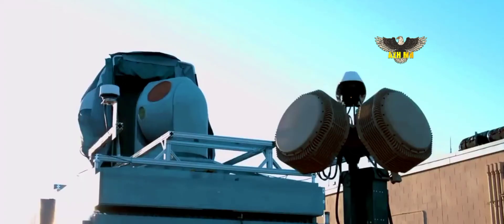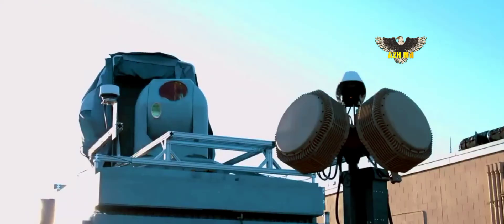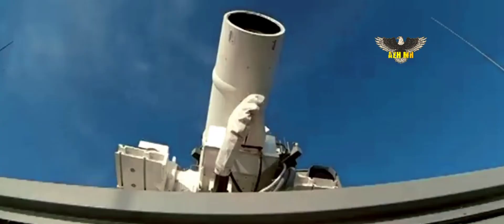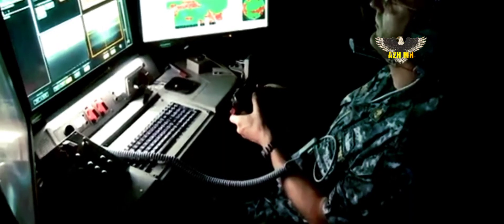Lockheed Martin successfully tests its layered laser defense system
Lockheed Martin is developing laser weapon systems to protect soldiers at sea, in the air, and on the ground, according to the firm’s website. Called the layered laser defense system, this innovation is combined with expert platform integration to defeat a growing range of threats to military forces and infrastructure.